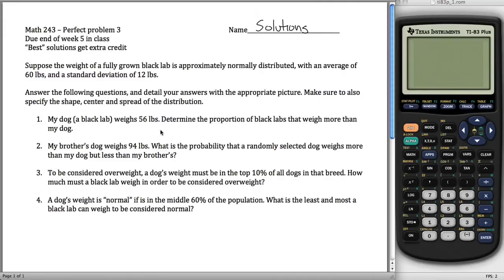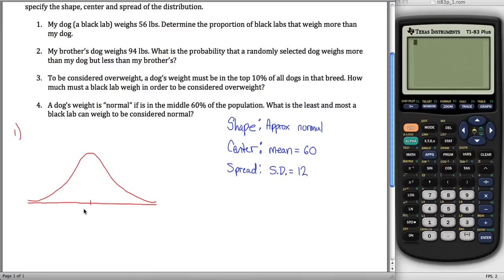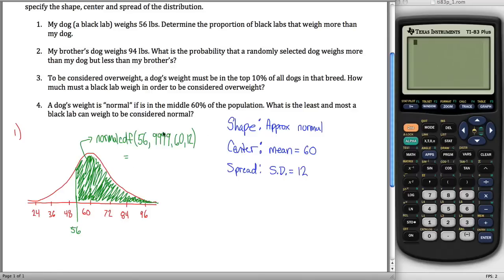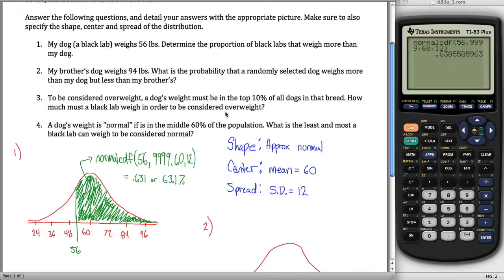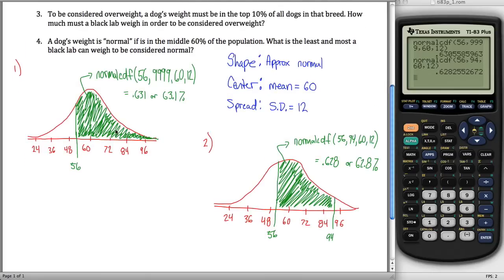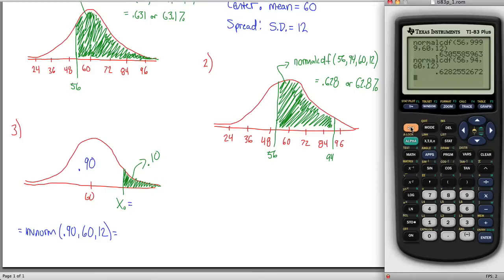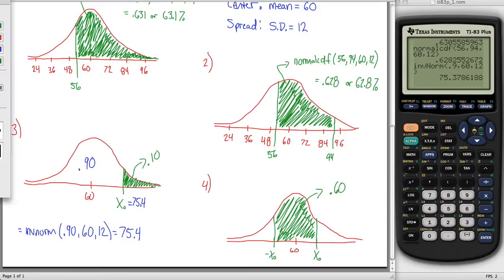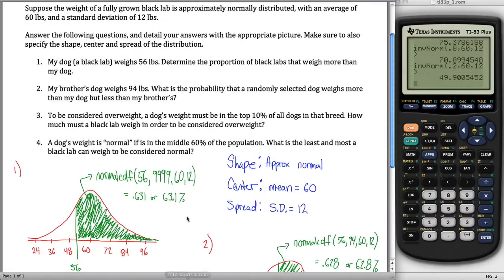Normal Distribution Probabilities